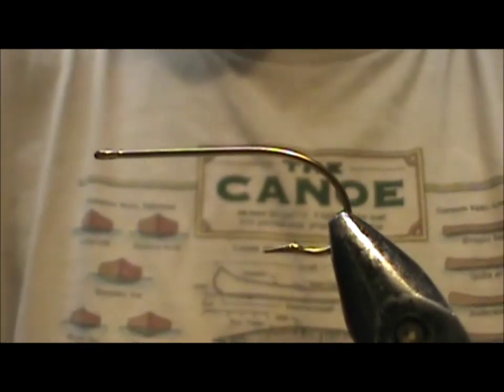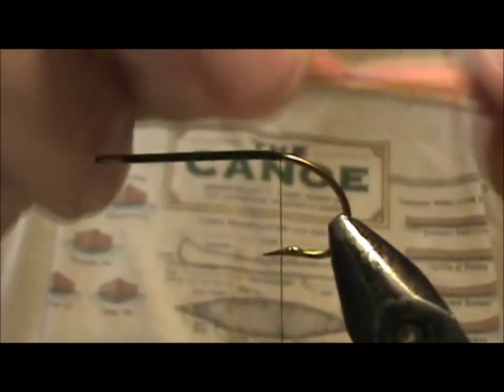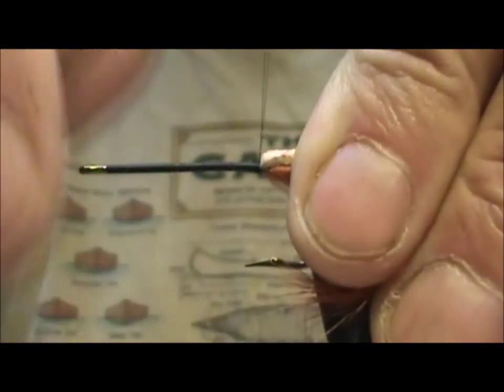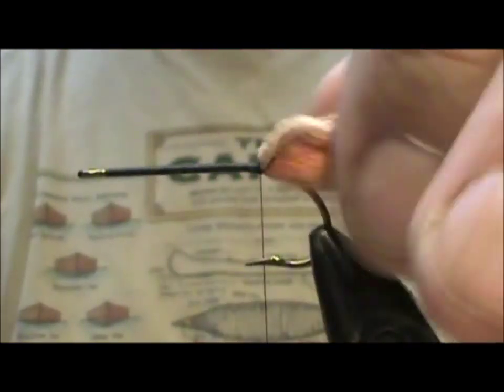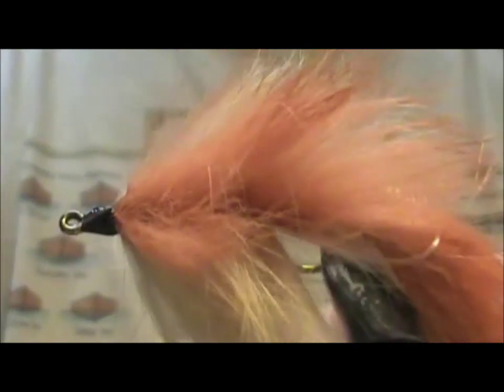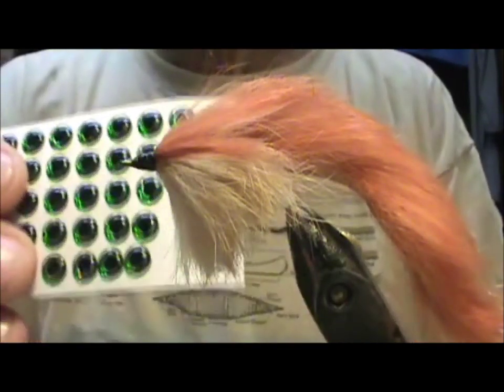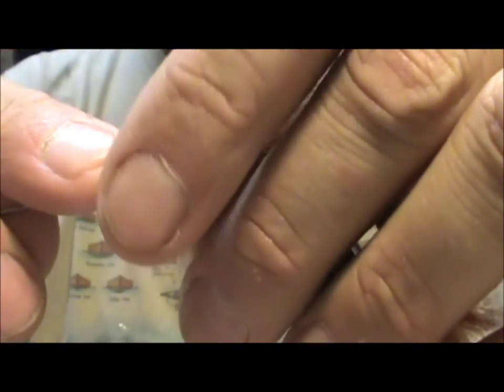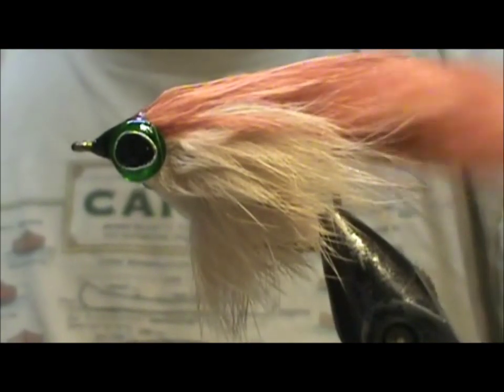Fly Tying a Zonker Strip Streamer with Jim Misiura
Here is a hot fly for smallmouth bass. The rabbit hair moves like it is alive.